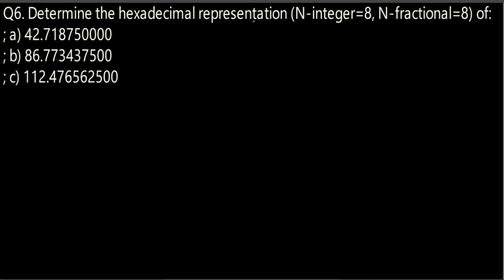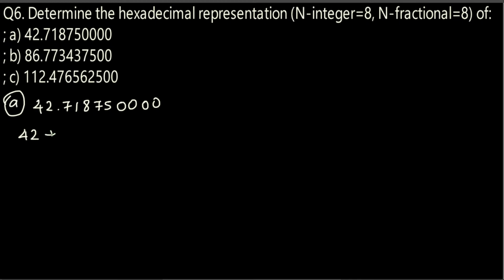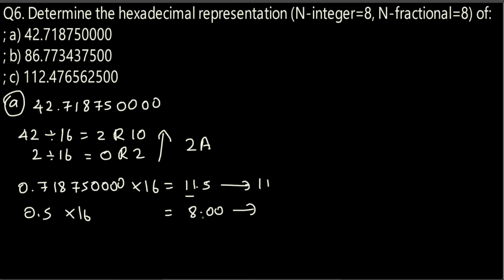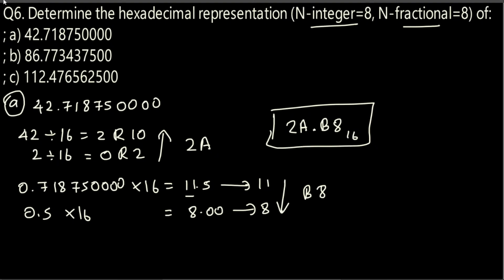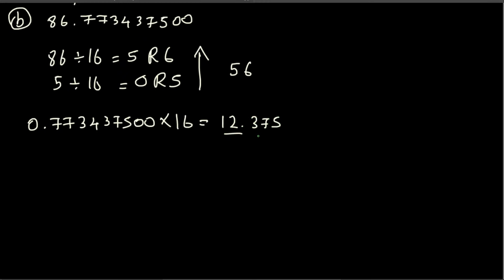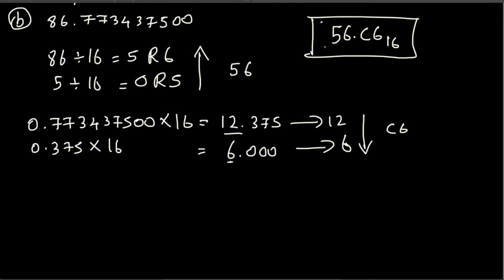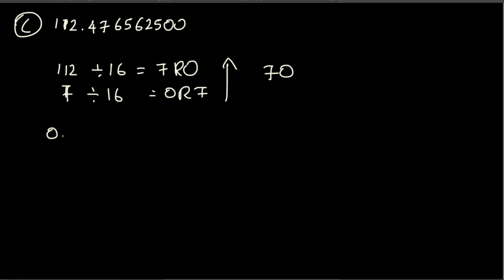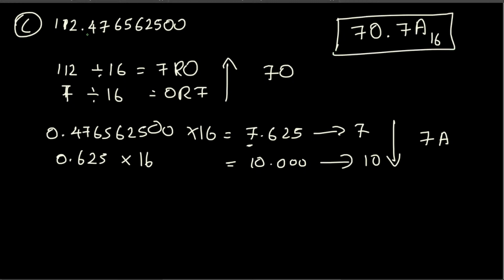Q6. Determine the hexadecimal representation (N-integer=8, N-fractional=8) of: ; a) 42.71875000…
Q6. Determine the hexadecimal representation (N-integer=8, N-fractional=8) of:
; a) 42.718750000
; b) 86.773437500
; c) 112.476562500